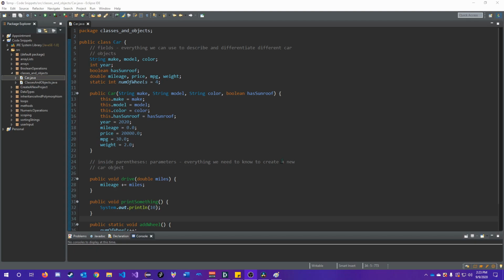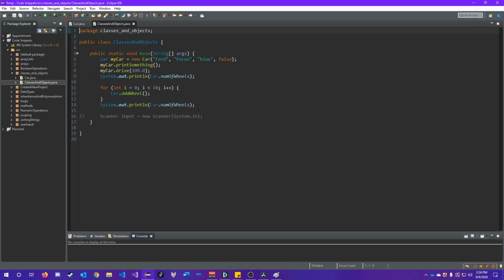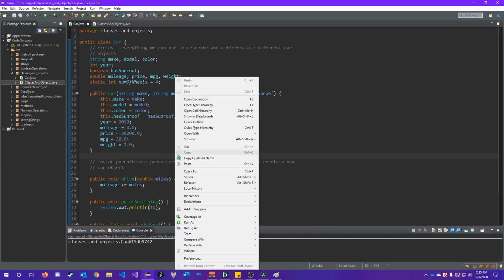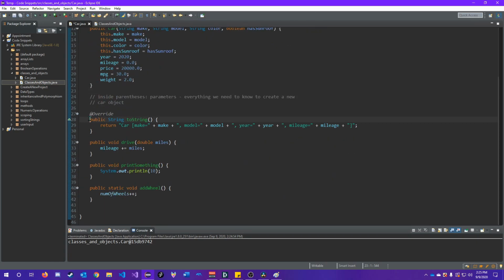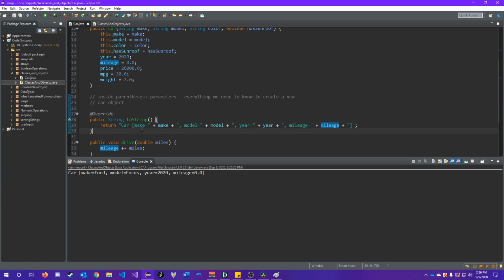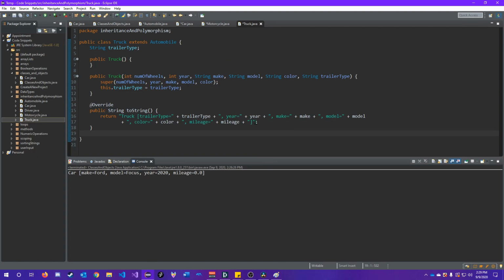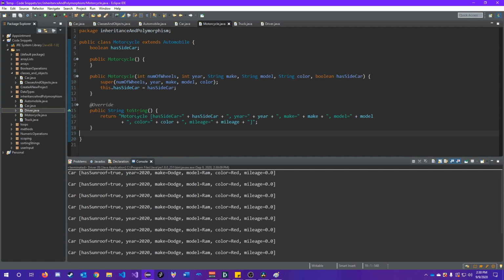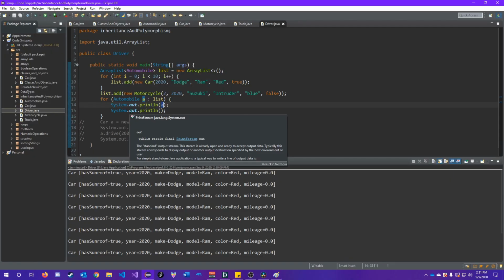The toString() Method | Code Snippets 23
The toString() method is what gets called when you use System.out.println(). See how to make your own!